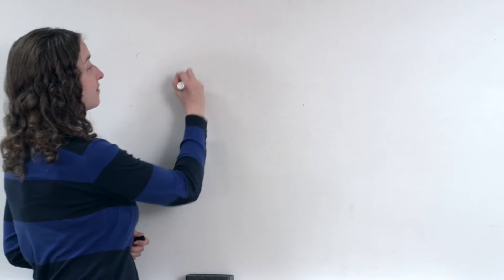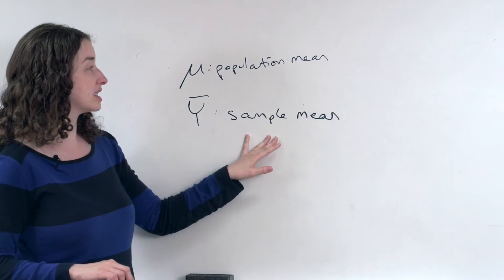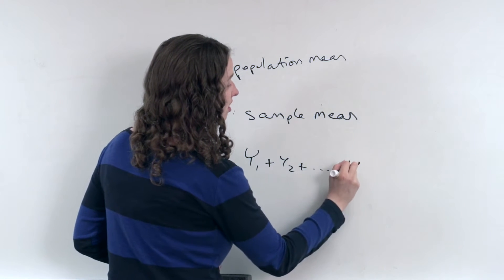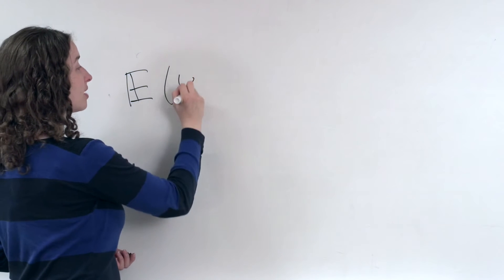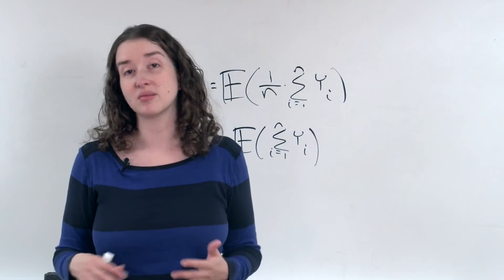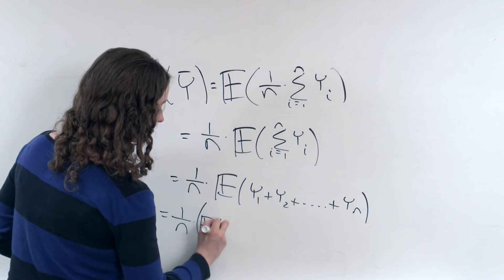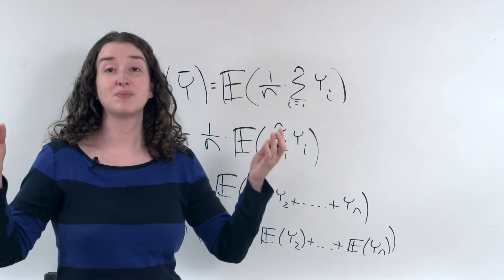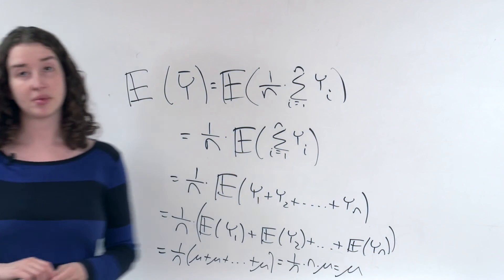CLT.3.Mu, Expected Value of Sample Means